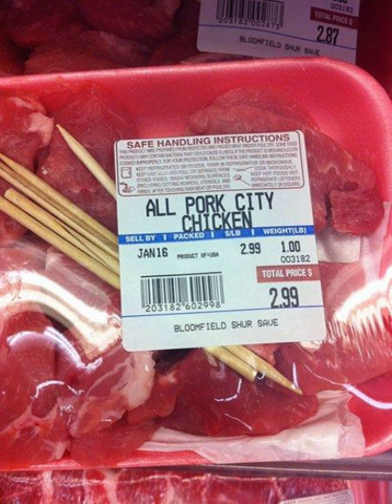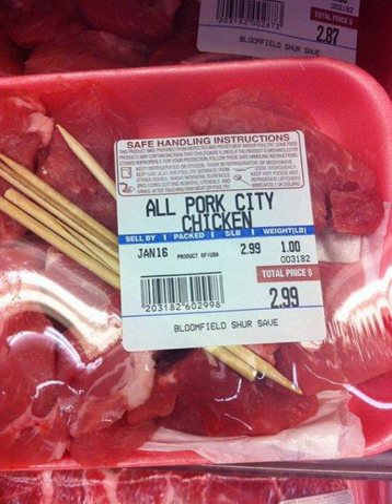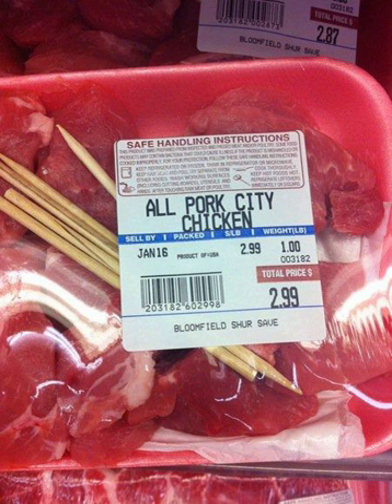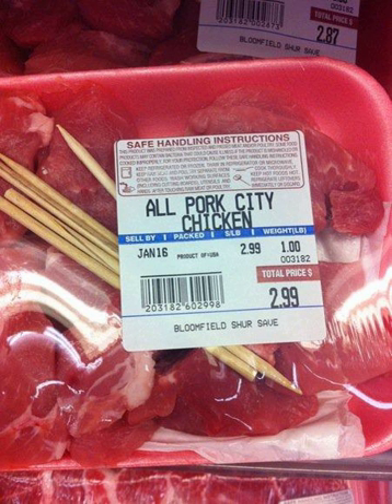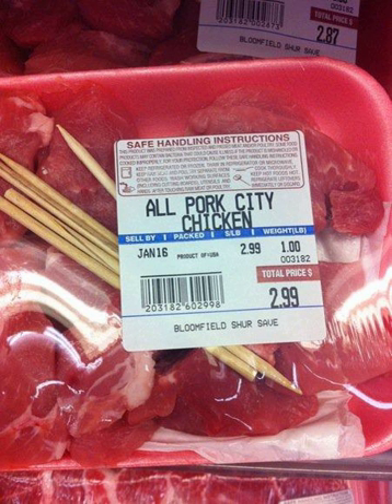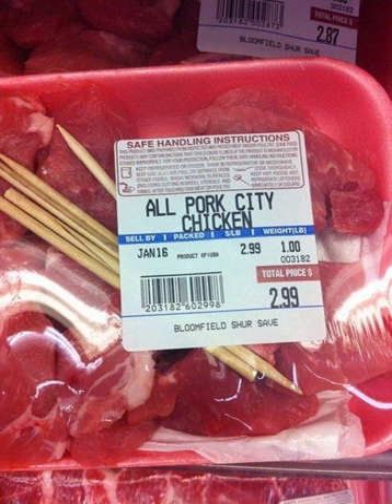City chicken | Wikipedia audio article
This is an audio version of the Wikipedia Article:
City chicken

00:00:18 1 History
00:01:06 2 Distribution
00:01:46 3 Variations
00:02:44 4 See also

- Socrates

SUMMARY
City chicken is an entrée consisting of cubes of meat, which have been placed on a wooden skewer (approximately 4–5 inches long), then fried and/or baked. Depending on the recipe, they may be breaded. Despite the name of the dish, city chicken almost never contains chicken.